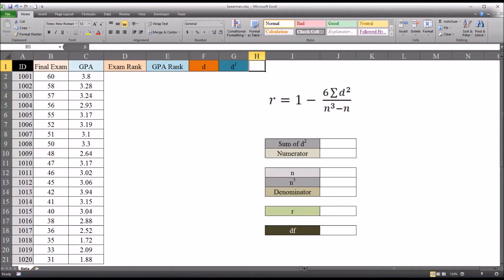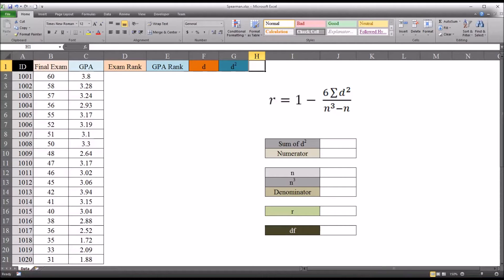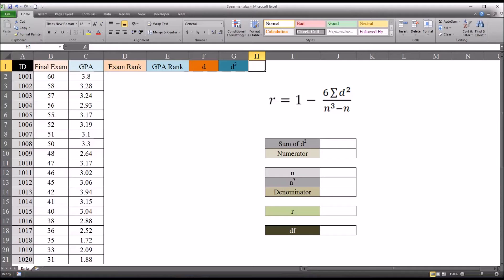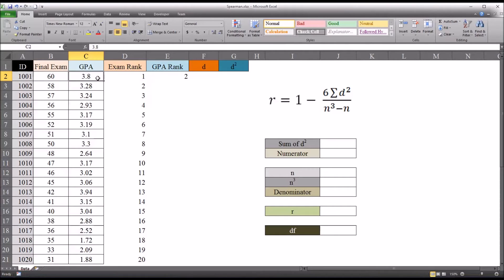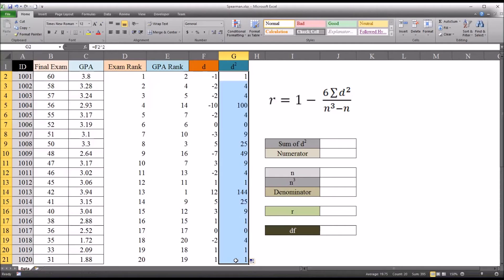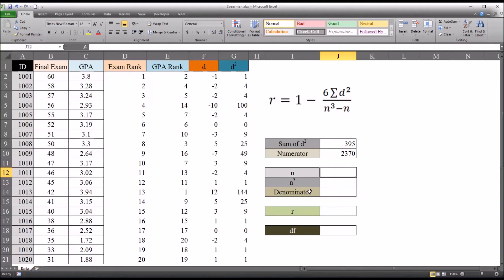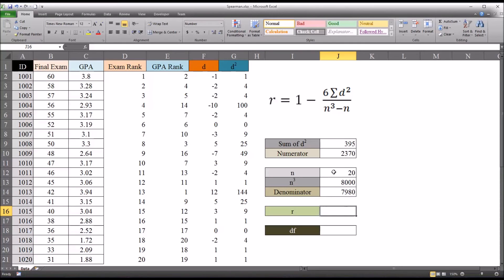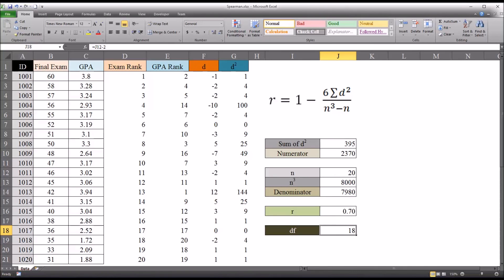Spearman's Rank Correlation Coefficient in Excel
This video demonstrates how to use calculate Spearman’s Rank Correlation Coefficient (Spearman’s rho) in Excel. Spearman’s rho is used to evaluate the association between rank-ordered variables and is a non-parametric alternative to Pearson’s r.